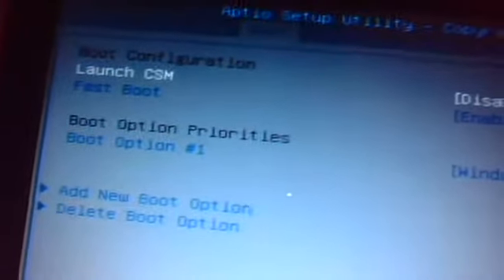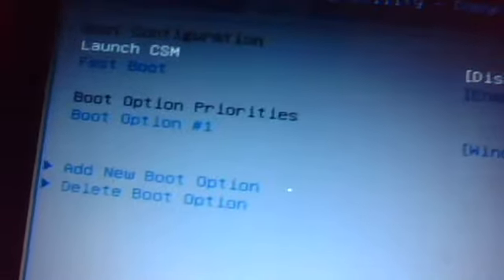Setting a path for start-up in BIOS